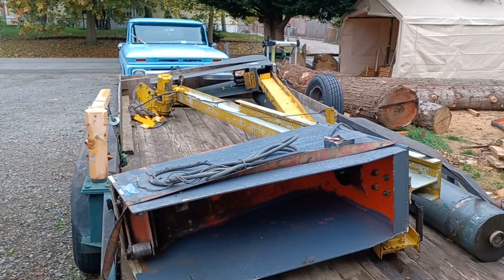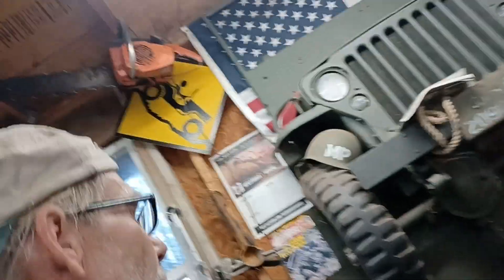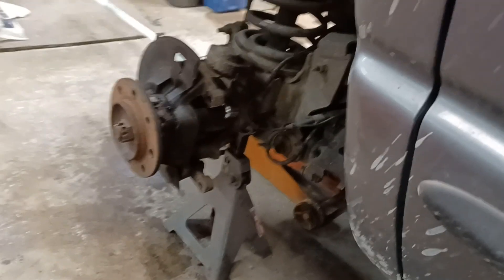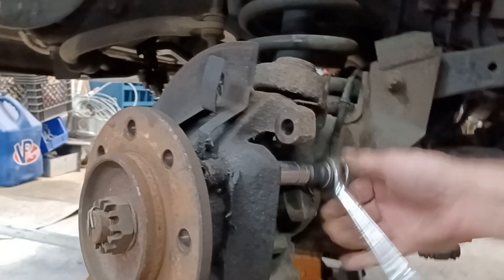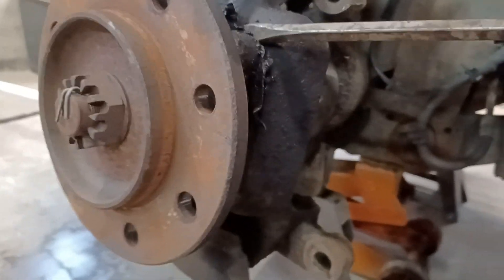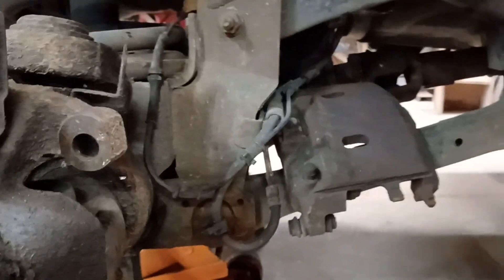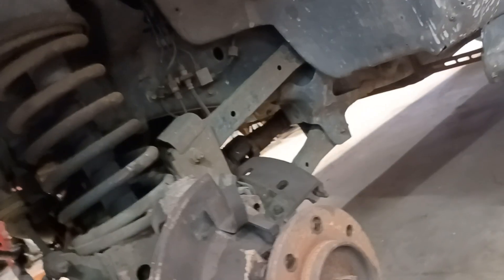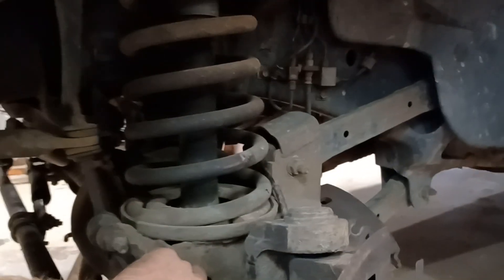360 JIB crains and unit bearing removal. easy way